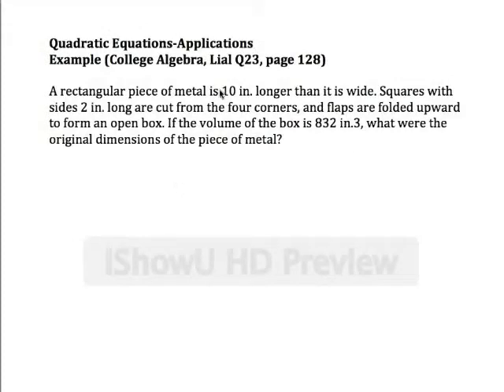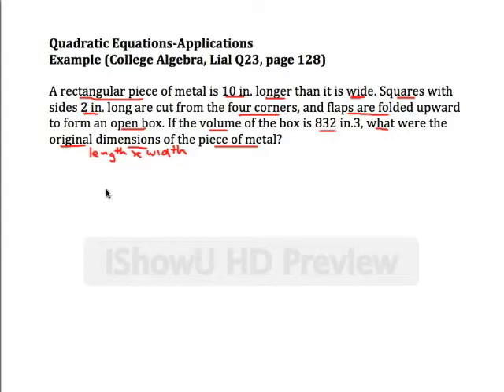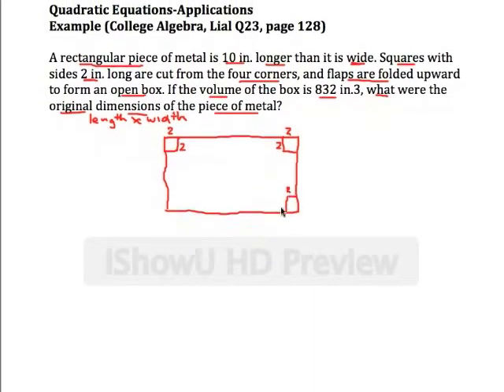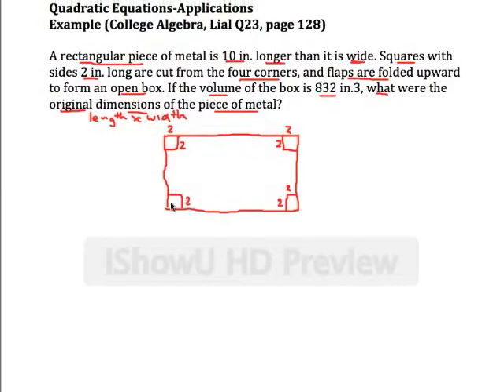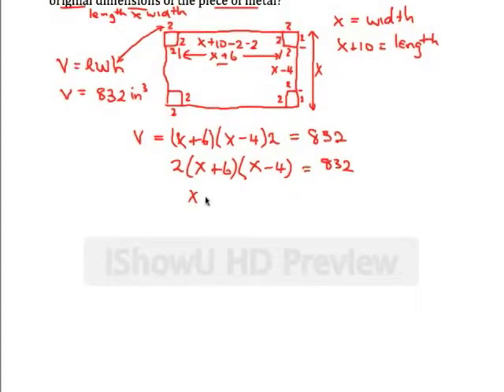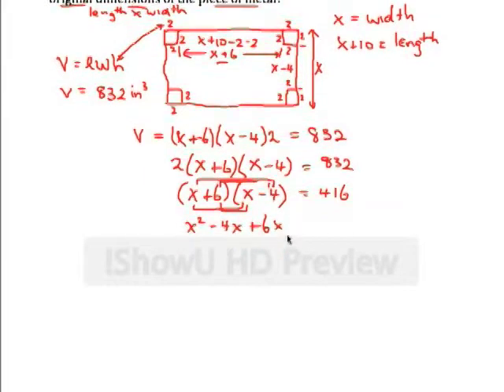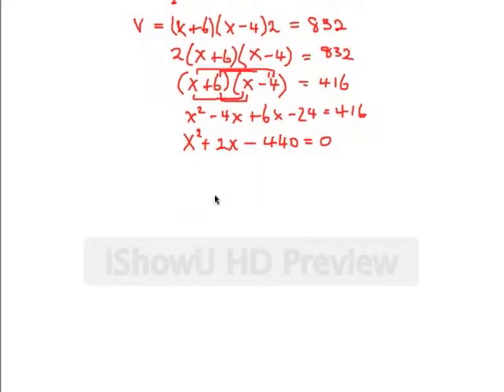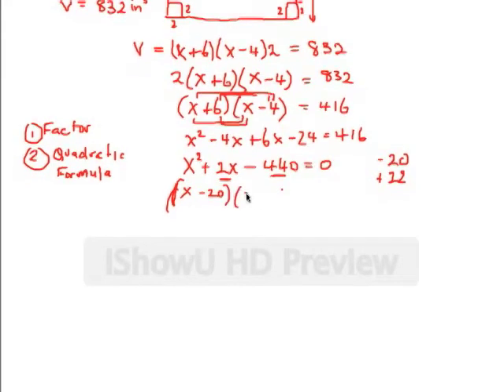Quadratic Equations-Geometric Problems-Lecture 43.m4v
This video demonstrates how to solve a geometrical application problem using quadratic equation techniques.